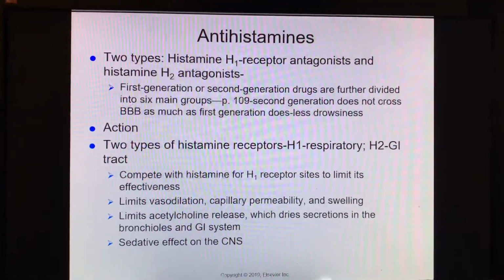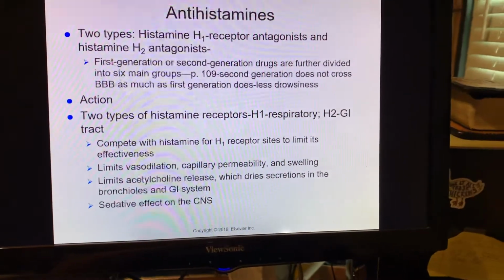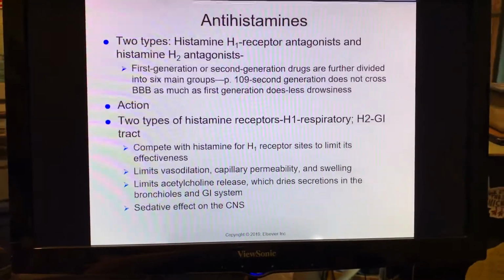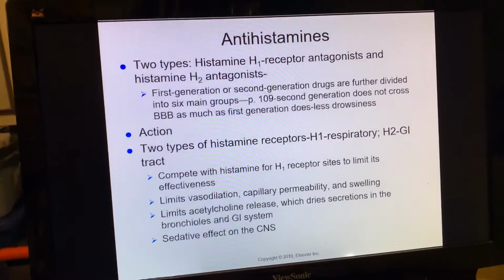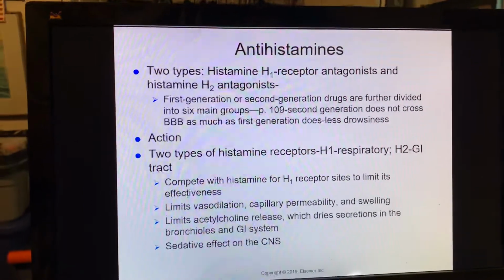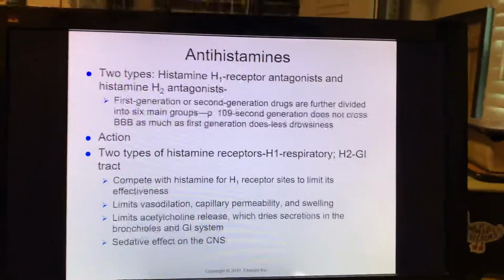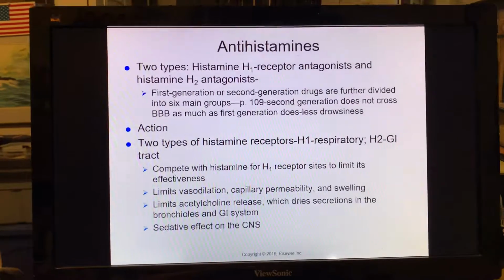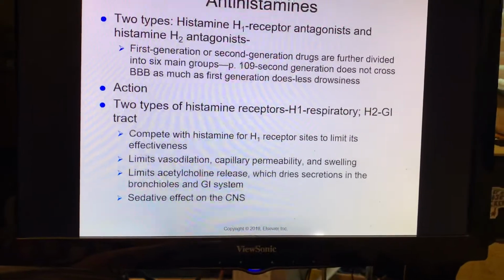June 30, 2020